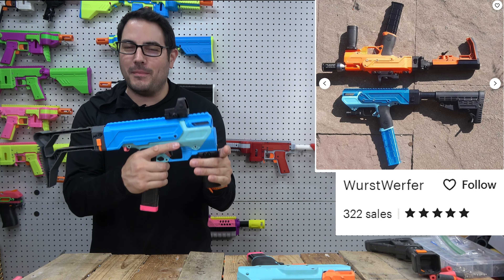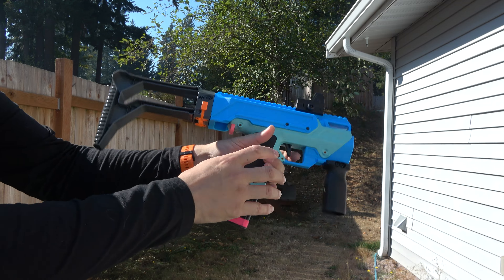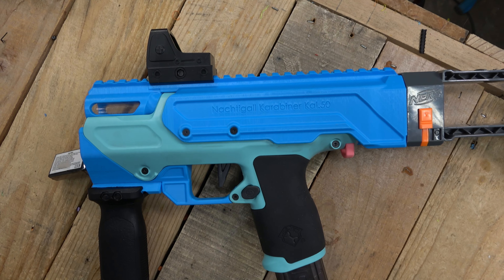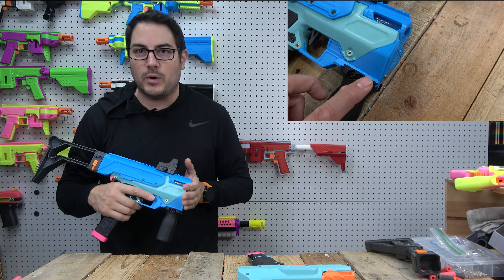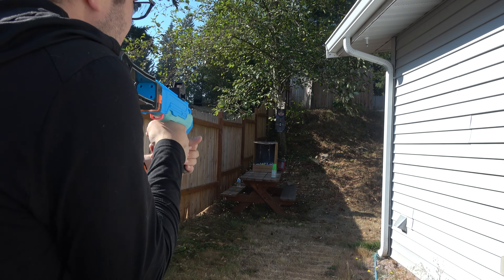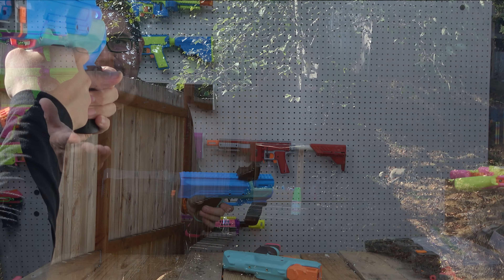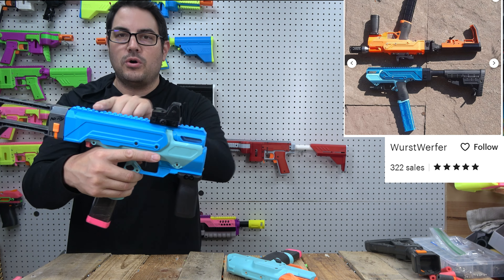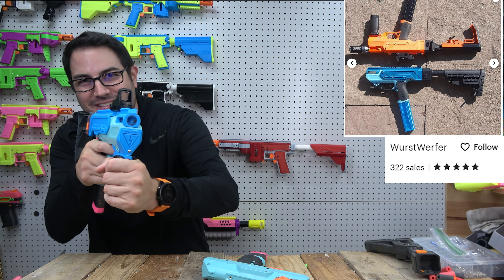[REVIEW] - WurstWerfer Carbine Kit Worker Nightingale 3D Printed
Here we are again with another cool Carbine Kit for the Worker Nightingale by WurstWerfer. Now, this is a sweet kit, we purchased the STL's at the link below and printed this ourselfs, and it makes this blasters so sweet!